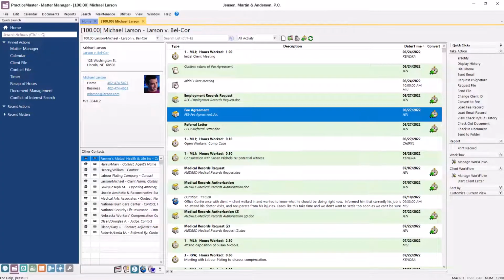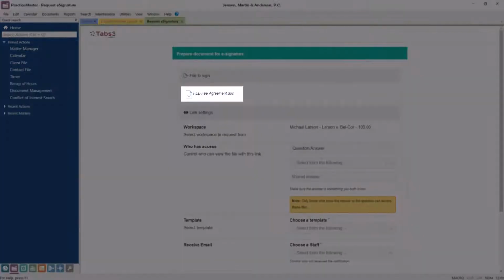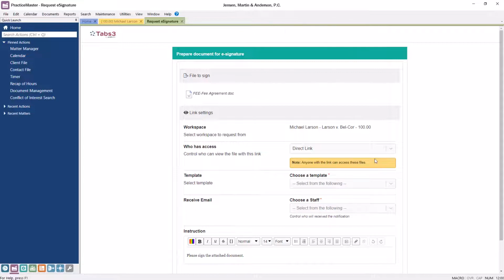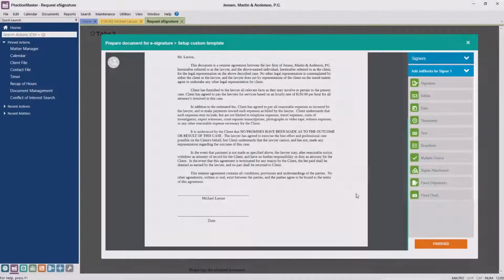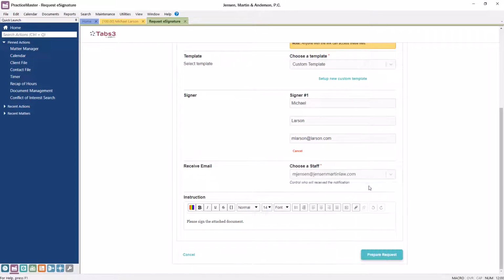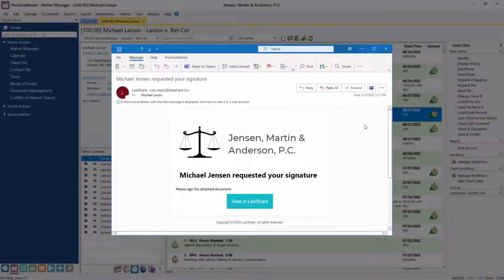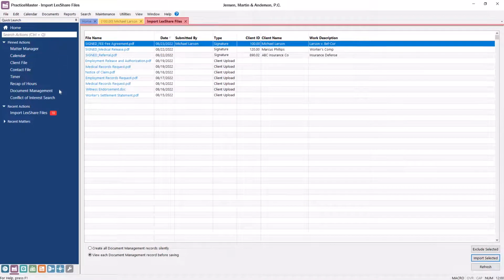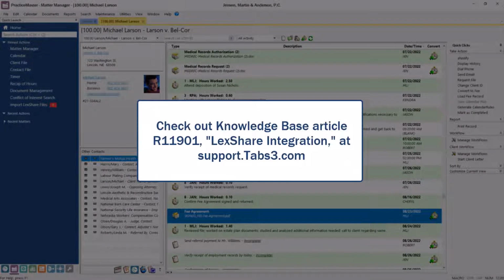Requesting eSignatures with LexShare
See how the integration with LexShare makes it easy to have documents electronically signed and securely imported into PracticeMaster!